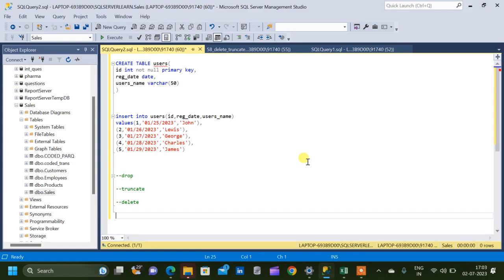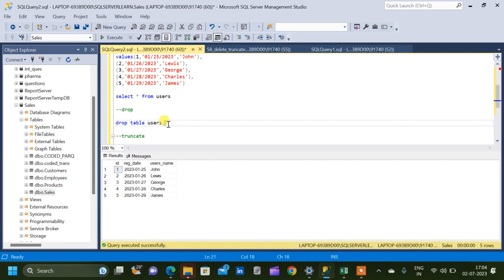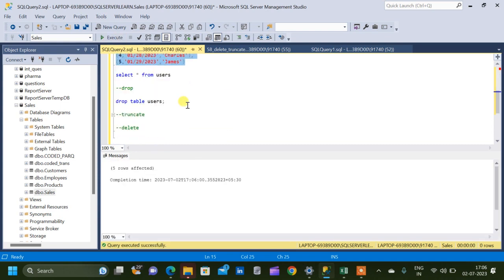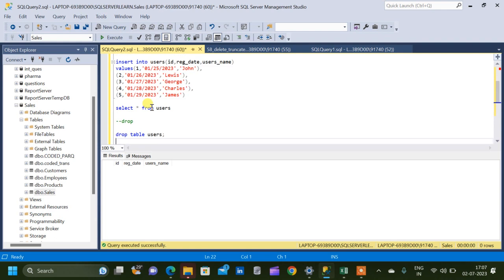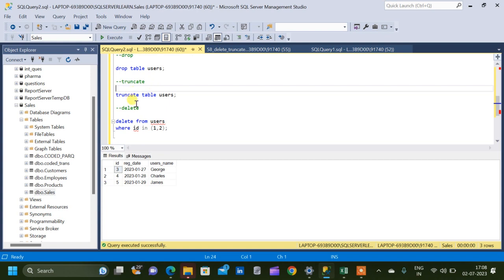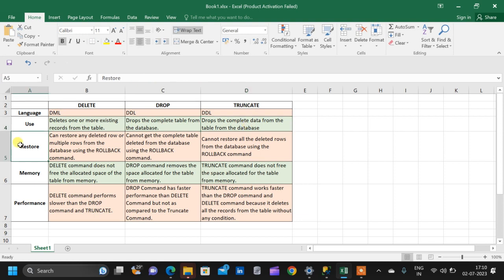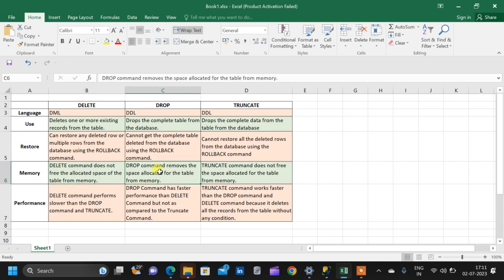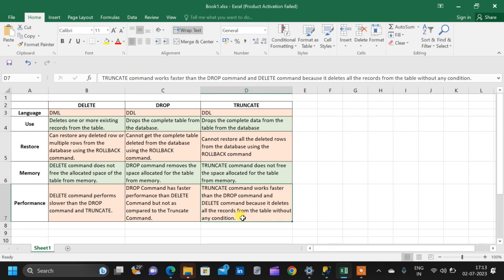SQL | Comparing DELETE, DROP and TRUNCATE Statement in SQL | Confusing Interview Question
In this video we will see the difference between DELETE, DROP and TRUNCATE Statement in SQL.